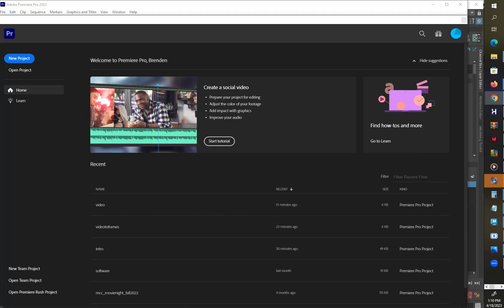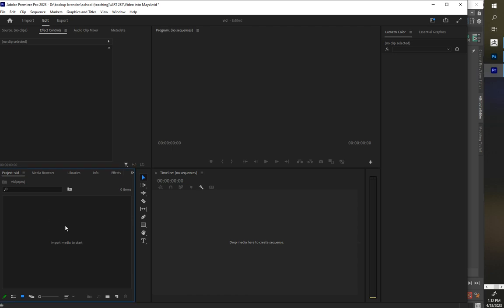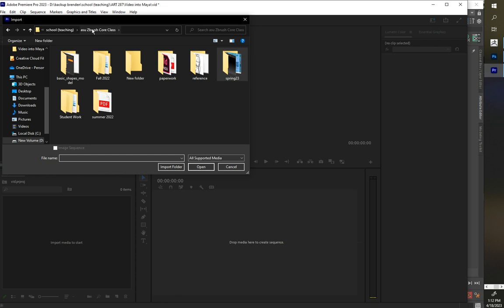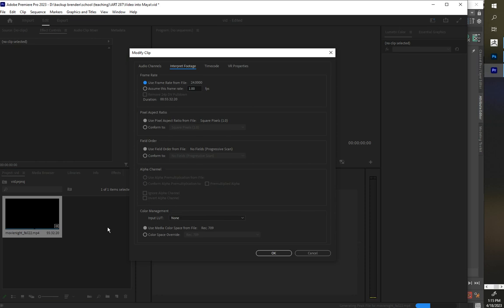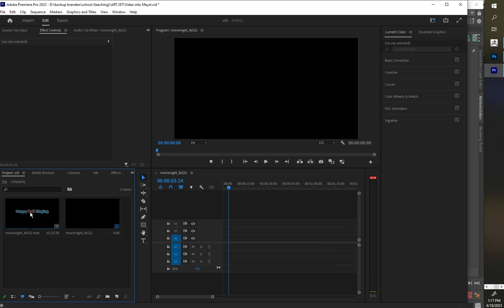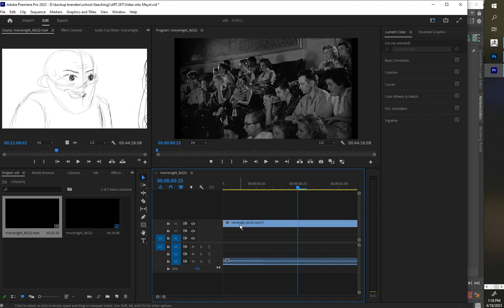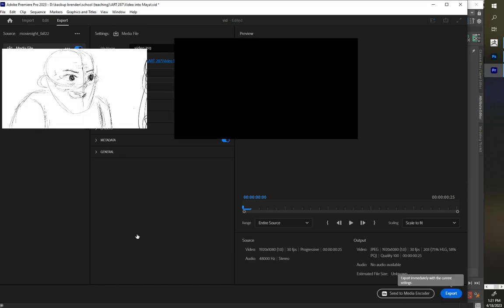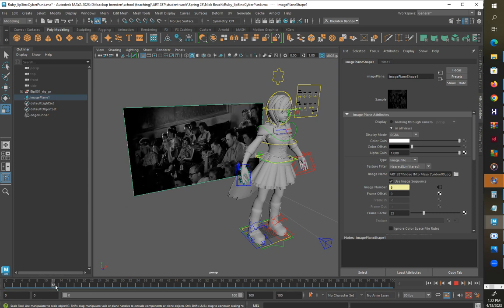ART 287 video into Maya